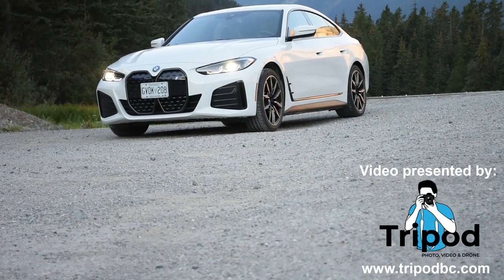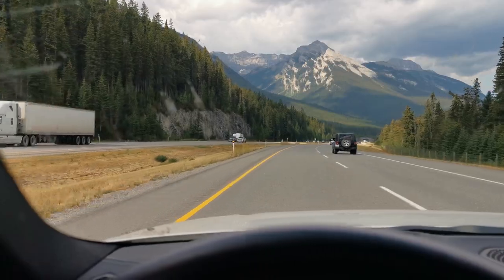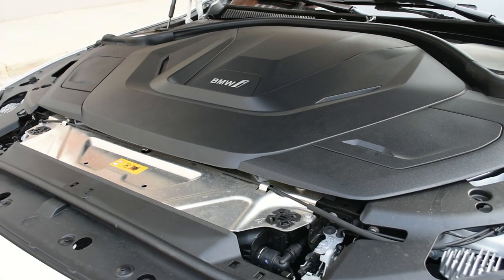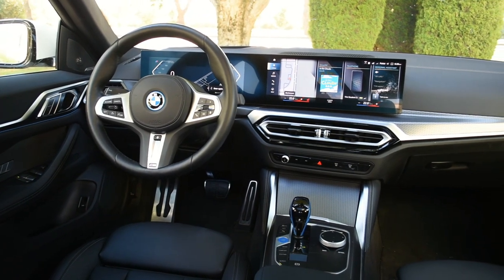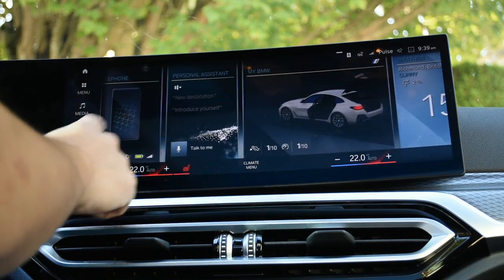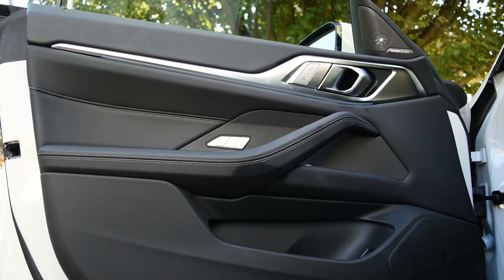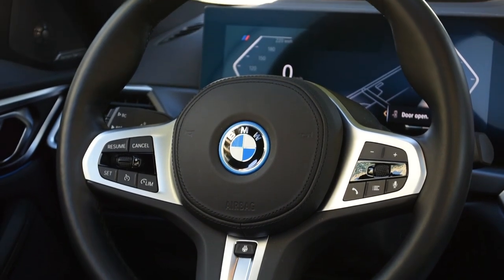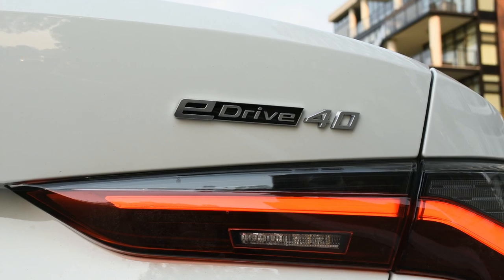2023 BMW i4 Full Review: BMW's first ever fully electric sports sedan!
Thank you to BMW Canada for providing me this vehicle for review.